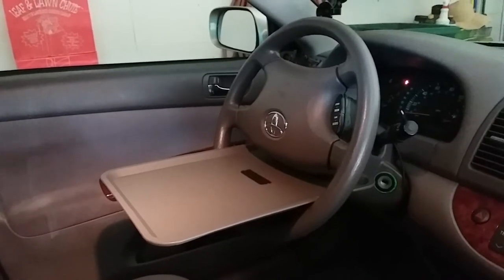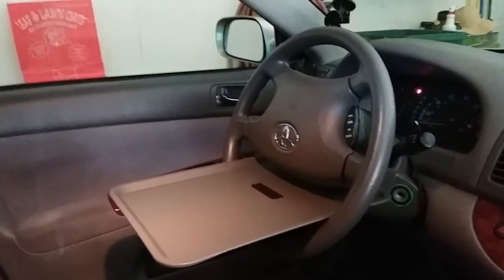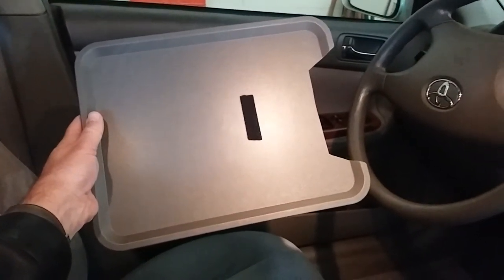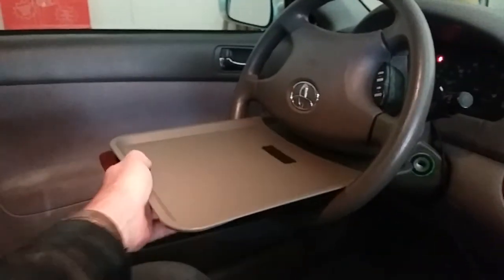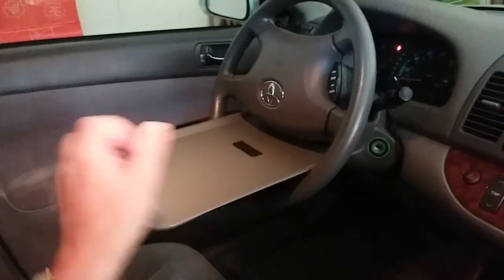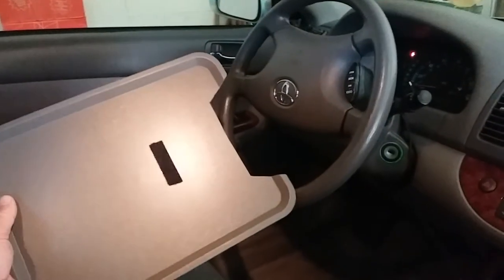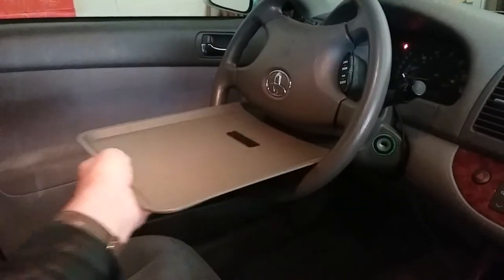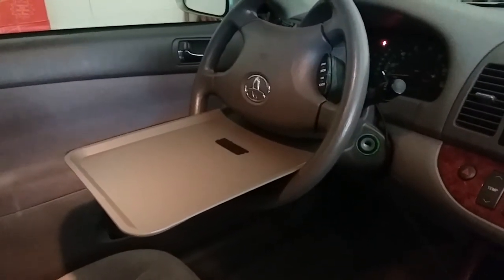DIY super cheap $2 steering wheel tray table desk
Thought I'd share my inner MacGyver. This steering wheel tray is great for lunch, reading, etc. and costs all of $2!

I cut the tray with an oscillating tool, but a hacksaw would work as well.

DO NOT USE WHEN DRIVING - do I really have to say this?

L
Please let me know if this works for anyone.